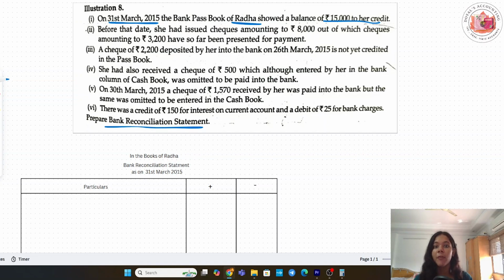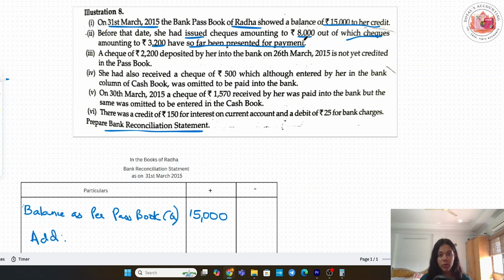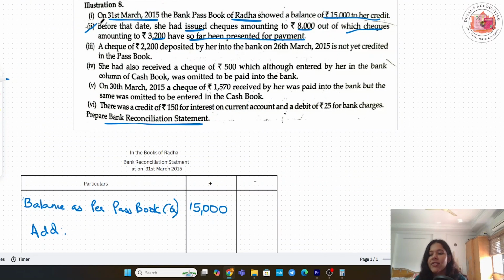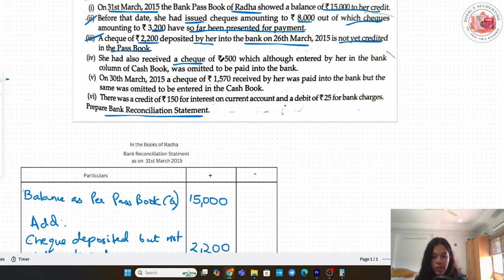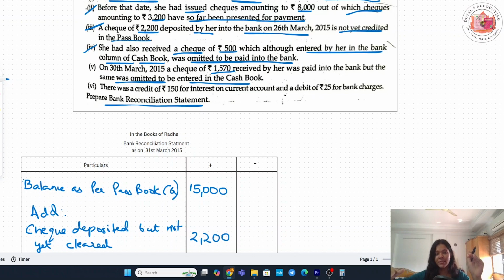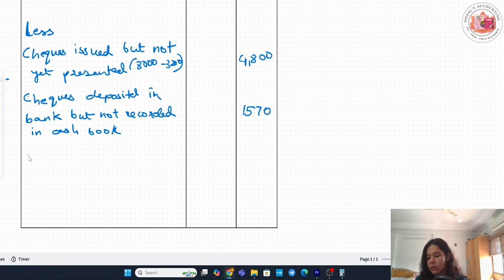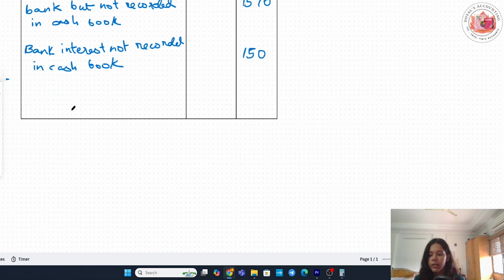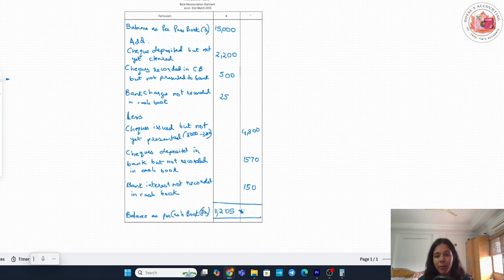Preparing BRS: Starting with Favorable PASS BOOK Balance | EXAMPLE 4| ISC | CBSE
Struggling with Bank Reconciliation Statements?
📚 This video simplifies the process ! 📝

✔️ How to prepare BRS starting from a favourable pass book balance